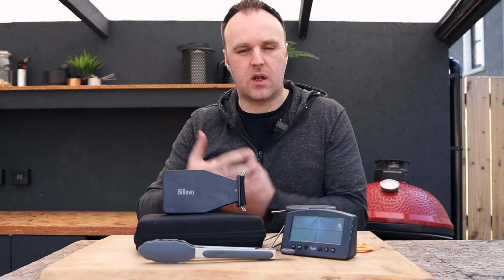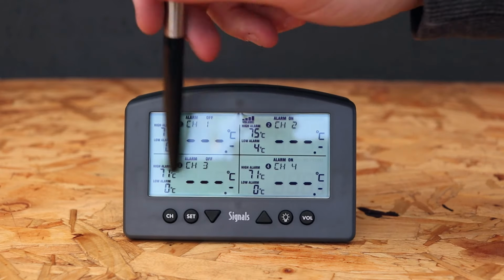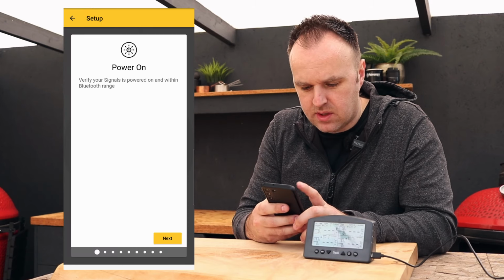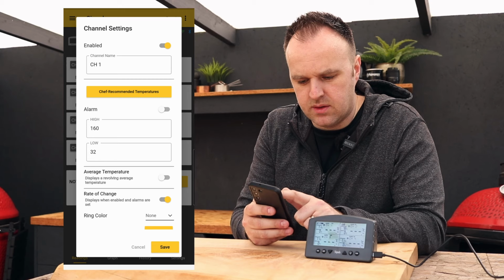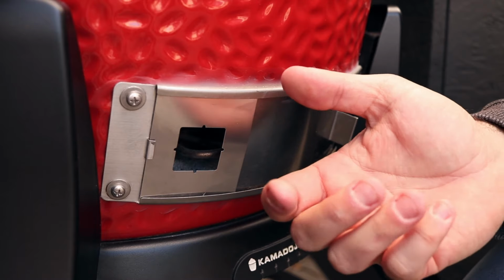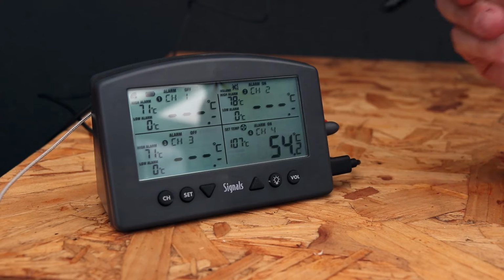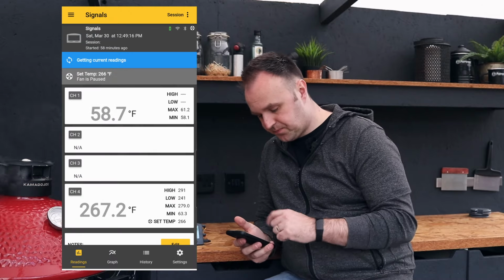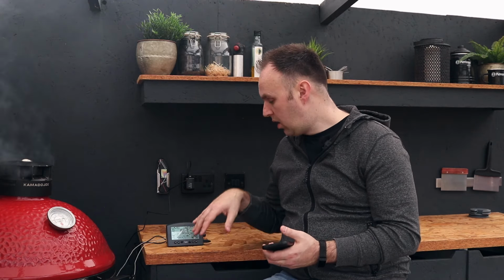How to setup the Thermapen Signals & Billows | Thermapen Smart BBQ Bundle | Barbechoo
Let's take a closer look at what's included in the Thermapen Smart BBQ Bundle and how to set it up for a cook on my Kamado Joe.

In this video we will look at:

- What comes in the Thermapen Smart BBQ Bundle
- How to download the Signals App and link your signals to the Wifi
- The features of the Signals Thermometer Unit
- How to attached the Billows Fan to your BBQ
- How to connect the Billows Fan to your Signals Thermometer
- How to set the Temperature of your BBQ using the Thermapen Signals and Billows Fan

// WHAT'S IN THE SMART BBQ BUNDLE

The Thermapen Smart BBQ Bundle includes

- Thermapen Signals WIFI & Bluetooth BBQ Thermometer
- Billows BBQ Temperature Control Fan
- Billows Damper for making micro-adjustments to your Billows
- Protective case to keep your kit organised
- Four spools for tangle-free probe storage
- Essential grilling tongs

=== B ===
Get your FREE copy of my eBook "Finding Fire" - A Quick Start Guide to help you get fast track cooking over charcoal

=== B ===

=== B ===
This channel is all about helping you improve your outdoor cooking by sharing the fundamental techniques involved in BBQ and giving you some inspiration to help you put your newfound skills into practice.
If you want to take your BBQ and outdoor cooking to the next level, here are some simple steps to follow.

If you have any suggestions for videos you would like to see on my channel or have an idea for a collaboration, please send an email to

In this video we take a look at the Thermapen Smart BBQ Bundle and everything it includes. I will also show you how to download the Thermoworks App and connect it to your Signals. We will then install the Thermoworks Billows on my Kamado Joe using the adaptor plate and we will connect the Billows control fan to the Signals. I will show you how to set the temperature of your barbecue on the Signals Thermometer which is controlling the Billows BBQ Fan